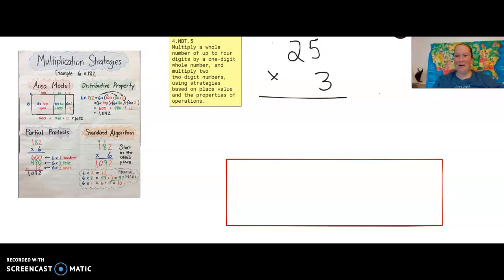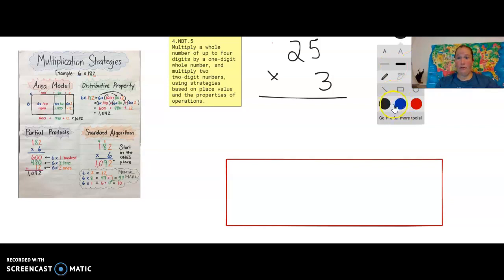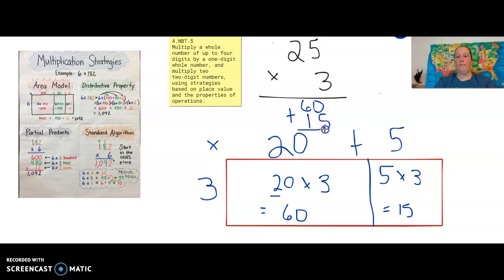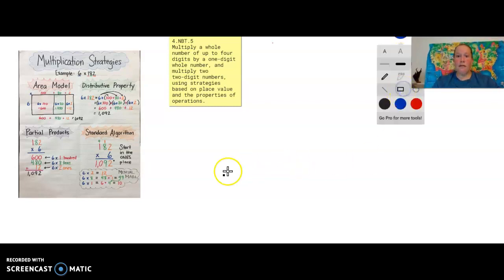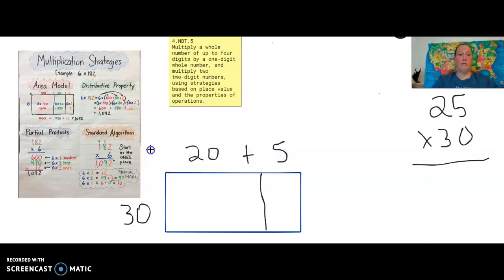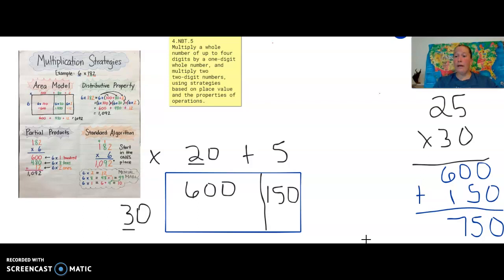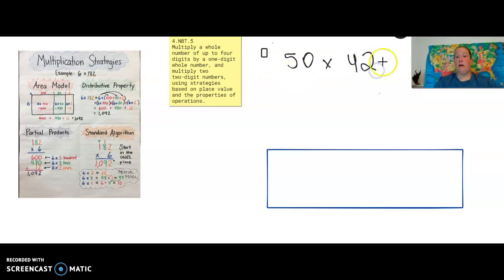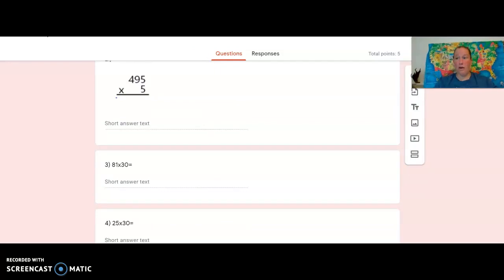4th Grade EngageNY Math - Unit 2 Lesson 12 Multiply whole-digit numbers with area models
4th Grade EngageNY Math - Unit 2 Lesson 12 Multiply whole-digit numbers with area models, partial products, standard algorithm